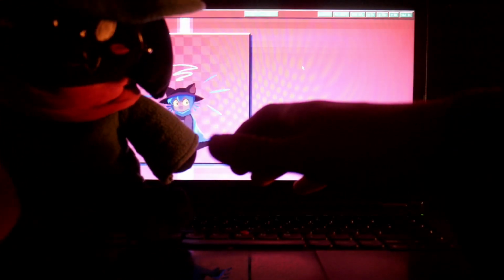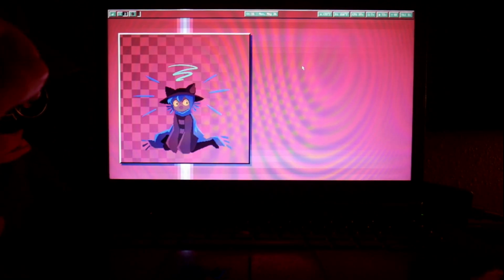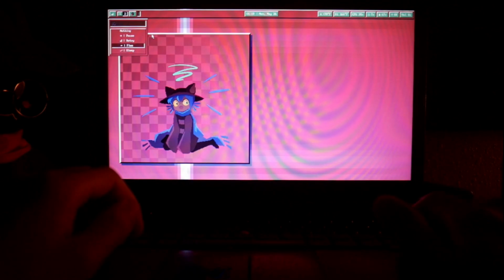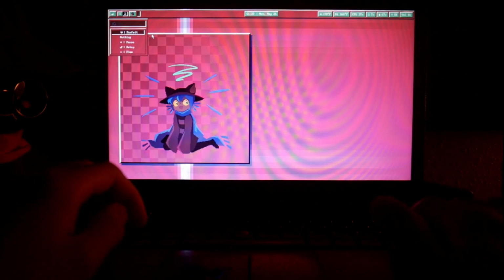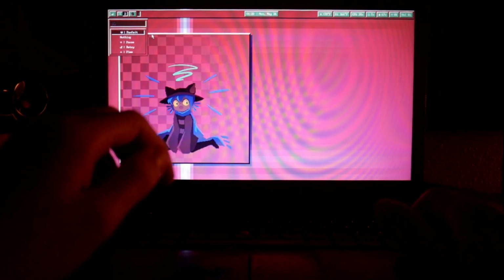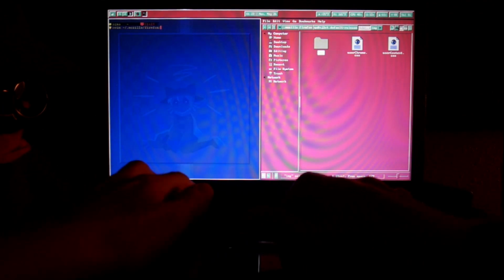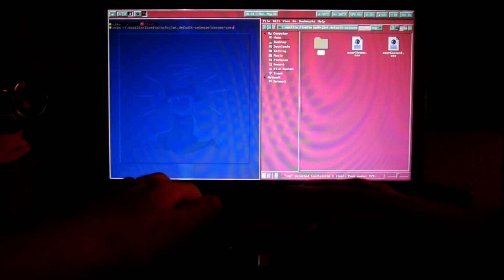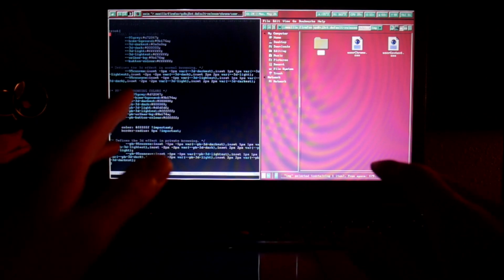POV Linux nerd shows you more of their Arch Rice ASMR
I am now become REAL!! :3 And now that I'm REAL, I may as well give you another relaxing up-close tingly update on my Arch Linux ricing journey. OH and, I made you some hot choccy too, so join me n' Ralsei on this silly lil video, and together we will find out how NOT great Thinkpads are for gaming

This is far shorter than I wanted due to not-so good planning, BUT, let me knows what you think of this format :3c